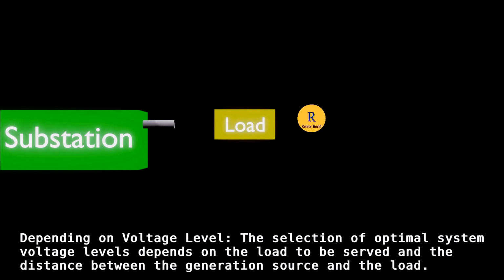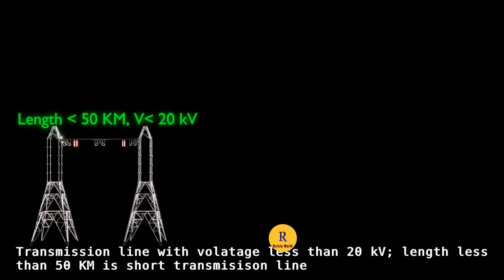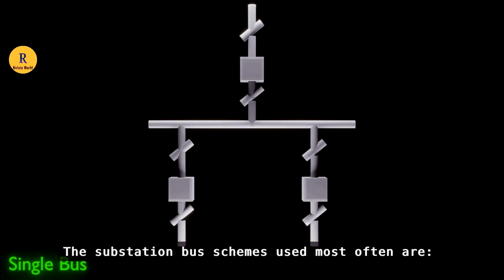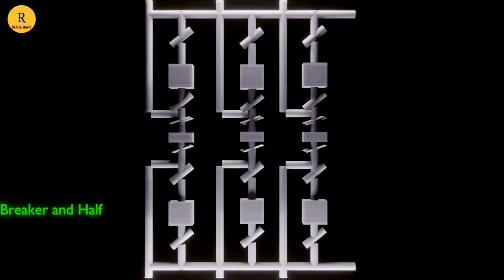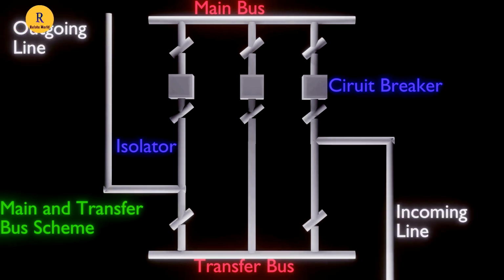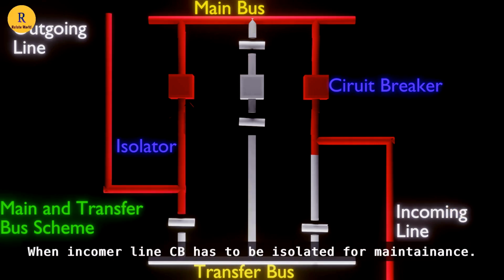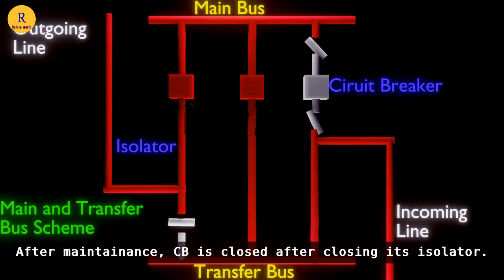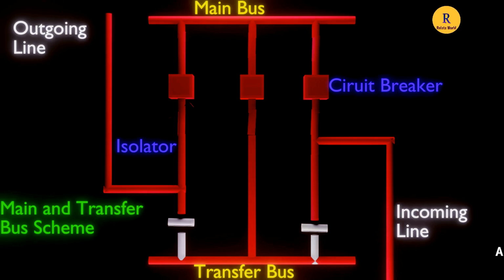PART-I -Understanding Substations in Thermal Power Plants ⚡ | 3D Animation & Industrial Visit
Description:
Dive into the world of substations and discover how they play a pivotal role in the operation of thermal power plants. This video explains the basic operation, types, and applications of substations using 3D animations and real-life footage from thermal power plants.
🌟 What’s Covered in This Video:
• The working principle of substations in power generation and distribution.
• Different types of substations: step-up, step-down, and switching.
• How substations ensure efficient and safe energy transmission.
• The role of substations in thermal power plant operations.
• Job seekers: Learn critical concepts about substations to boost your knowledge and ace job interviews in the power sector.
• Power plant professionals: Refresh and enhance your understanding of substation operations and types.
• Engineering students: See how theoretical principles are applied in the real-world context of substations.
• Industrial interns: Gain insights into substation design, operation, and maintenance.
• Educators: Use this video to simplify and explain complex topics to your students.
• 3D animations make complex processes easy to understand.
• Real-life footage offers a behind-the-scenes look at substations in action.
• Comprehensive explanations are tailored for students, professionals, and enthusiasts alike.
🔗 What You’ll Learn:
1. How substations handle voltage transformation and power distribution.
2. The construction and components of a substation, including transformers, circuit breakers, and busbars.
3. Maintenance practices in substation operations.
💡 Whether you’re aspiring to work in the energy sector, studying power engineering, or already a professional looking to deepen your knowledge, this video is packed with valuable information!
also check out our 3D animation series on "From theory to practice: How to Excel in the Real World"